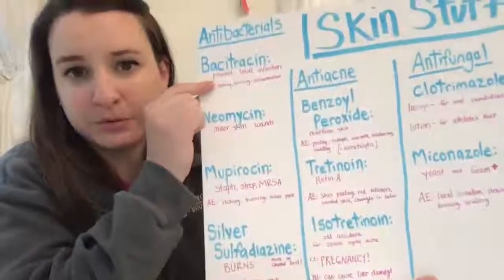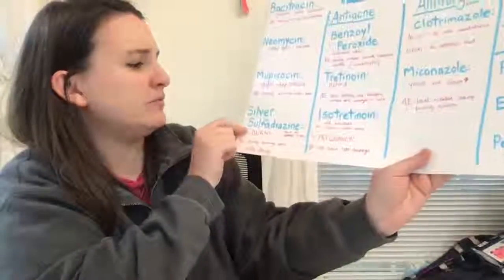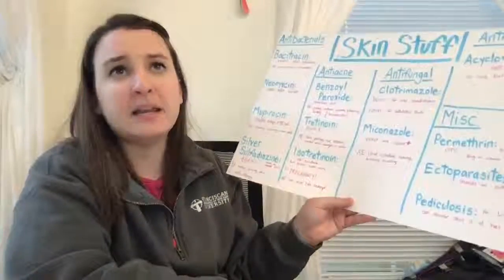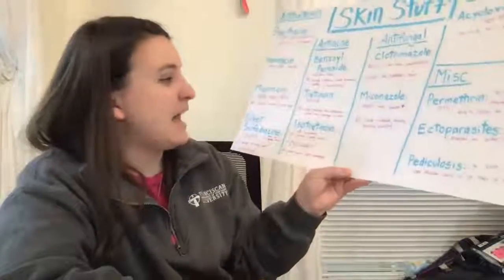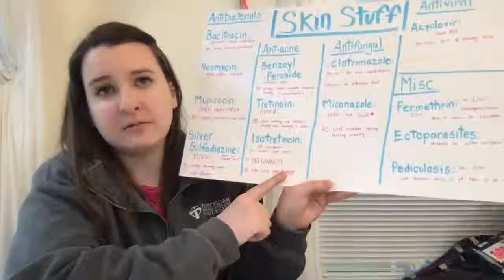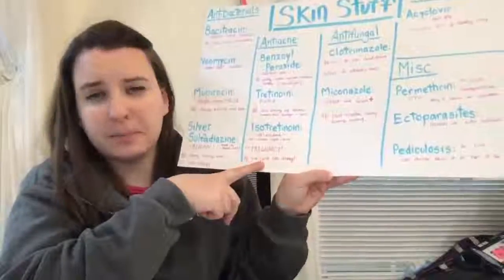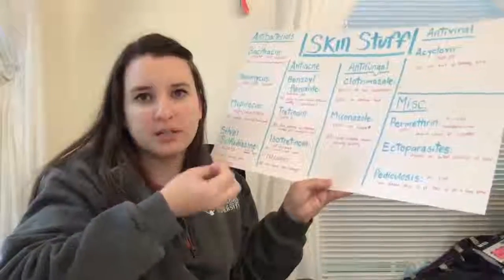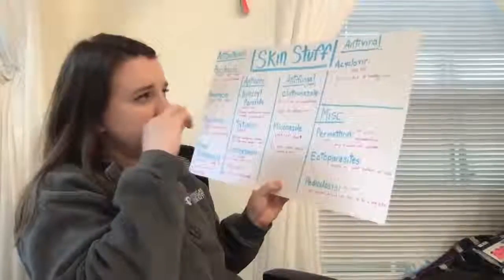Pharmacology Test 3 - Skin Stuff